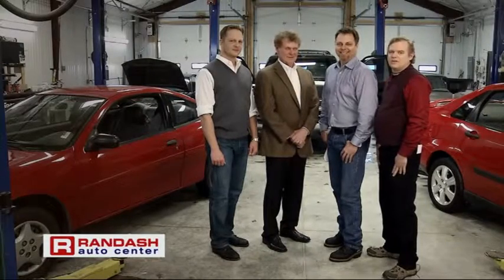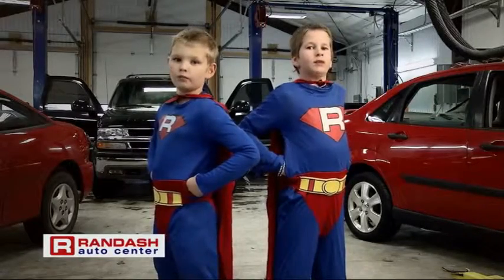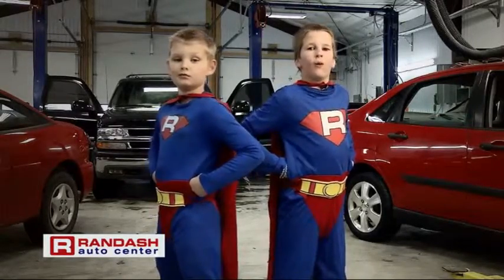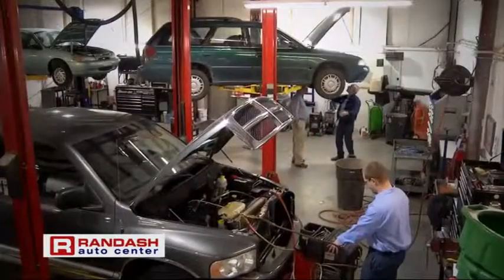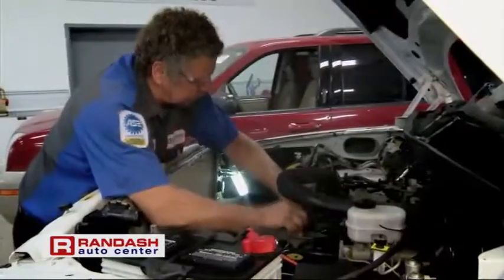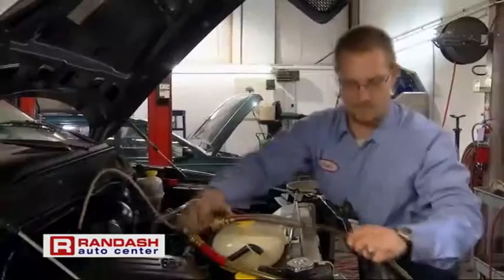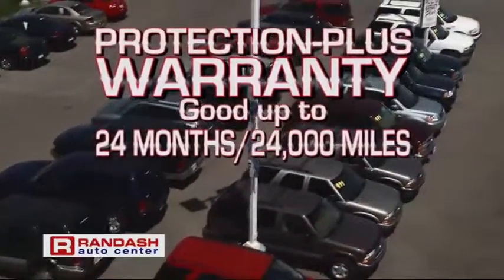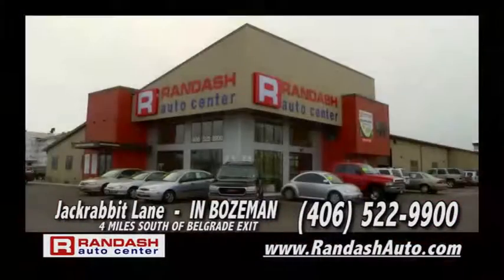Randash Auto 04 - Michael May Marketing - Billings, Montana